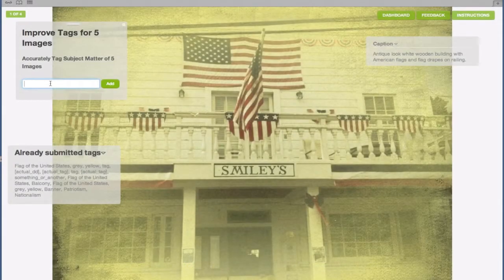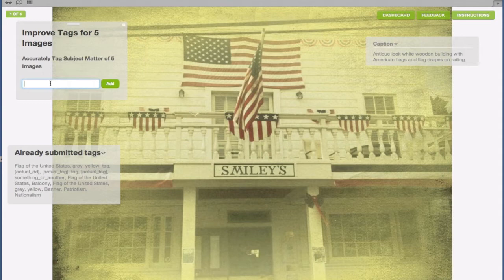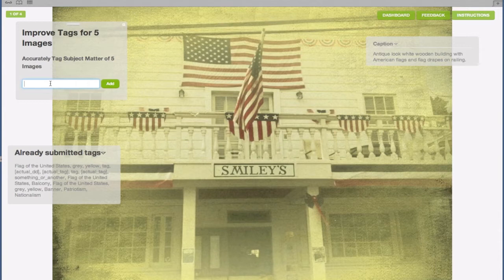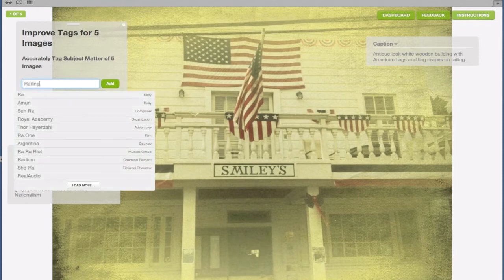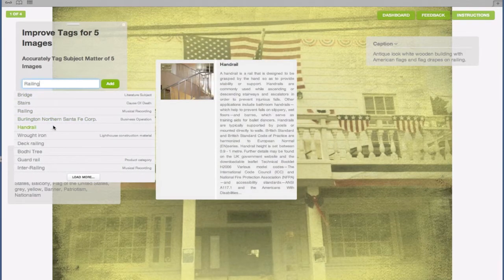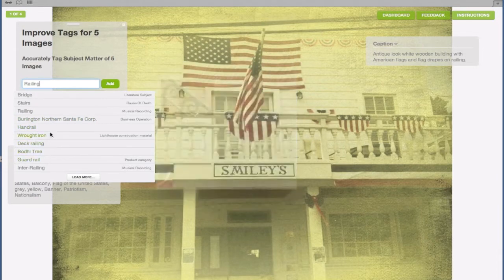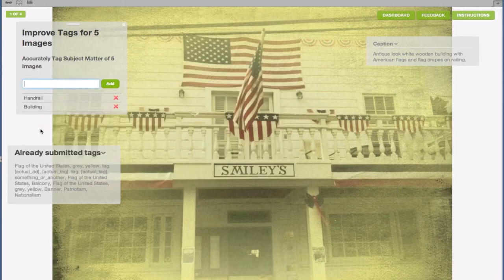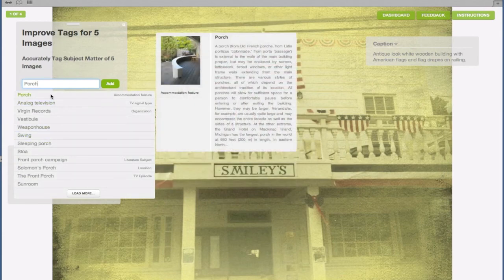Tag Improvement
Tag Improvement Task